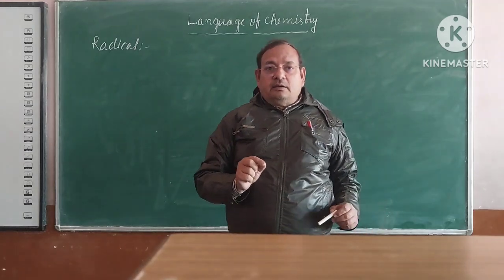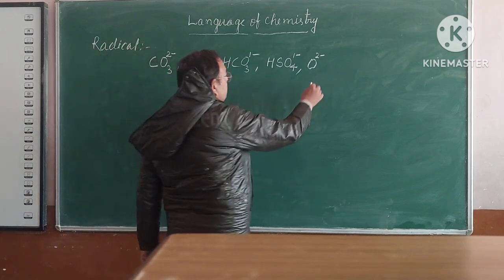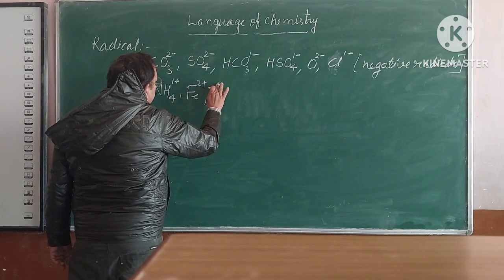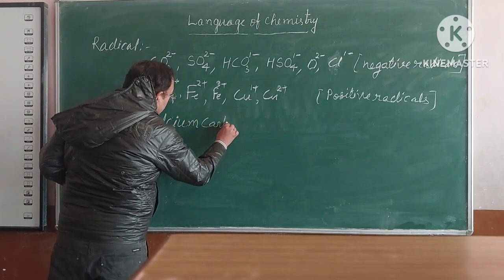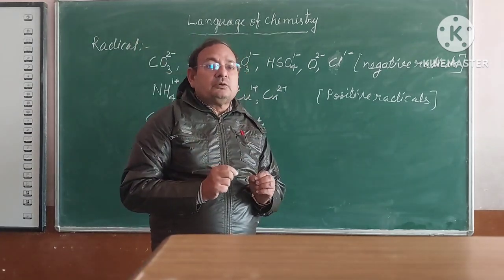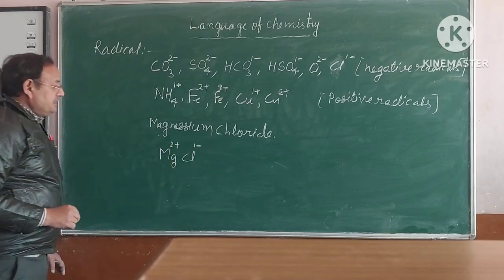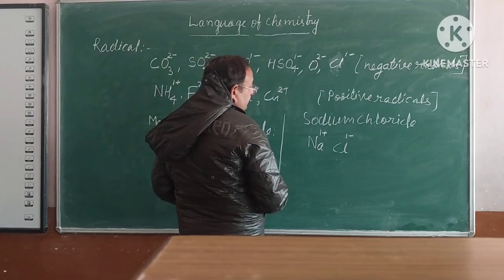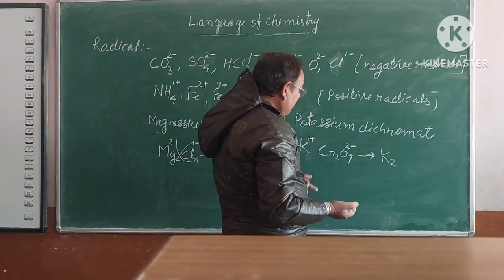17 January 2025